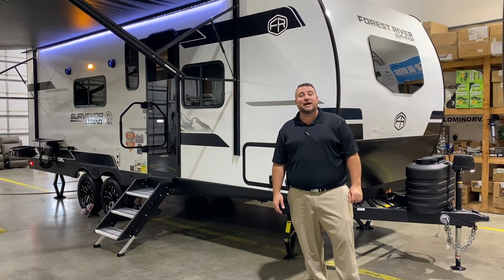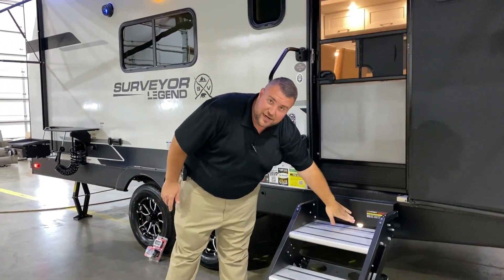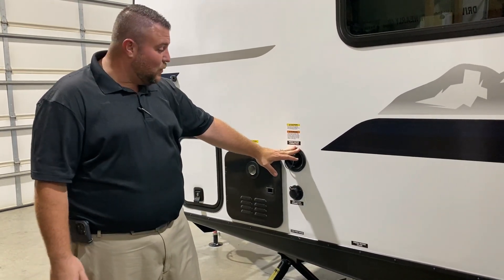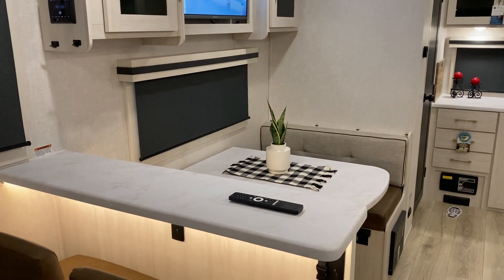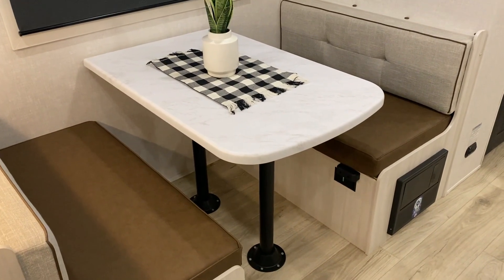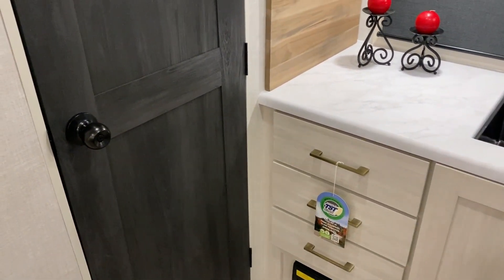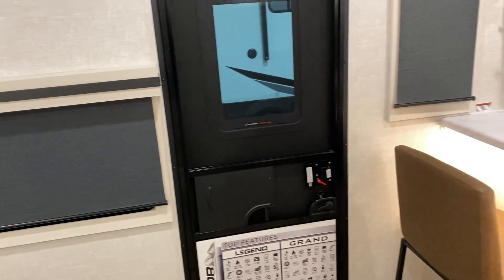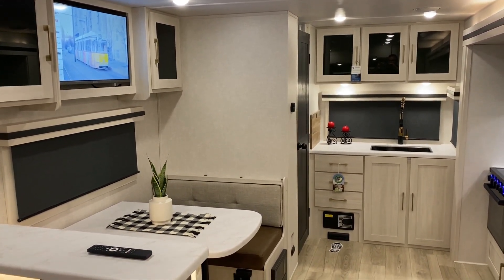2025 Surveyor 204MKLE Rear Kitchen